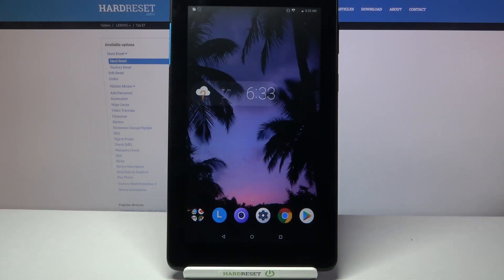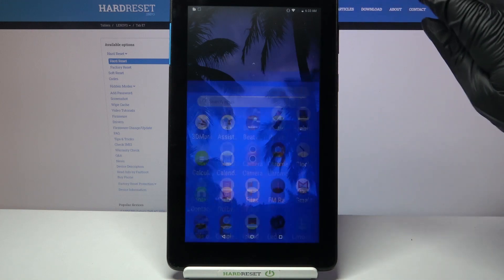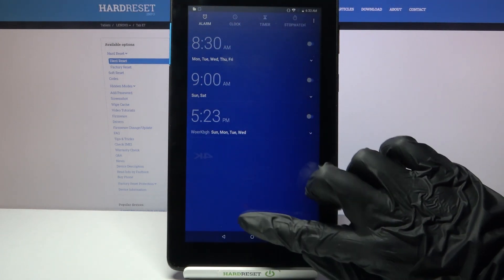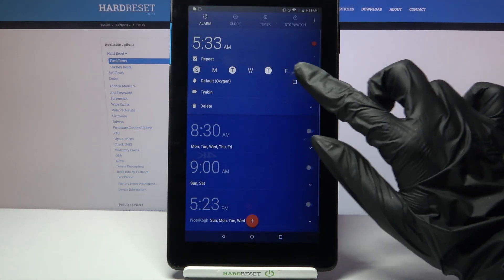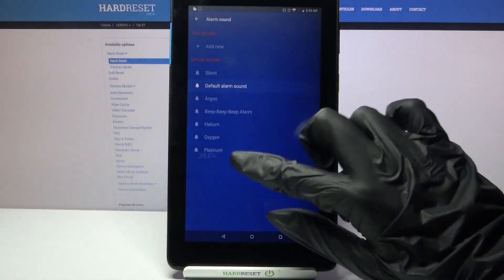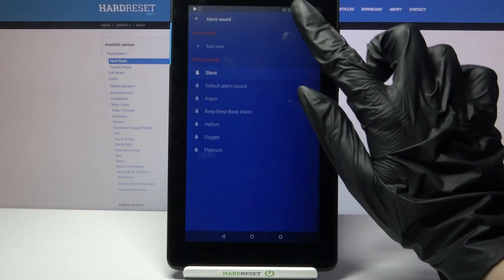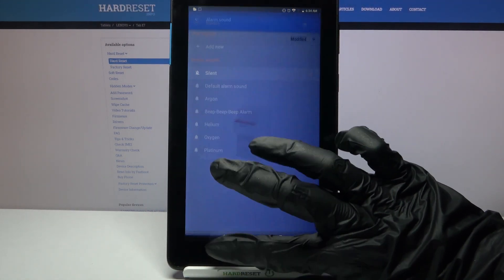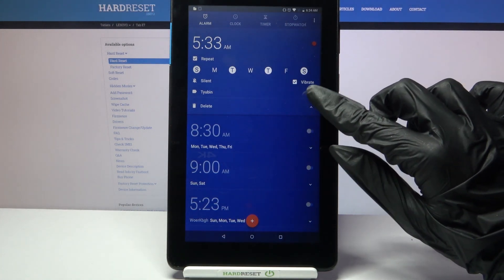How to Set Up Alarm Clock in Lenovo Tab E7 - Add Reminder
Let's find out how to add a ringing alarm in your Lenovo Tab E7. This Monday, just follow the steps presented below and never oversleep. Learn how to use Alarms in Lenovo Tab E7. Check out how to customize alert for some particular hour. Add as many alarm clocks as only you need.

How to Set Up Alarm in Lenovo Tab E7? How to Customize Alert in Lenovo Tab E7? How to Set Up Alarm in Lenovo Tab E7? How tp Use Alarm Clock in Lenovo Tab E7? How to Personalize Alarms in Lenovo Tab E7? How to Add Alarm in Lenovo Tab E7?